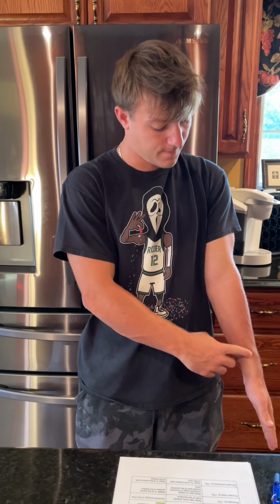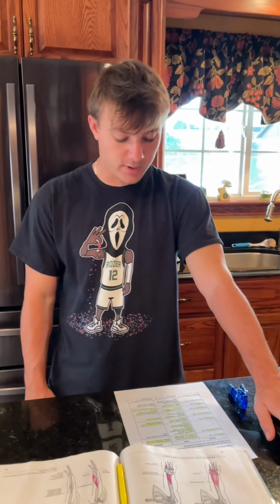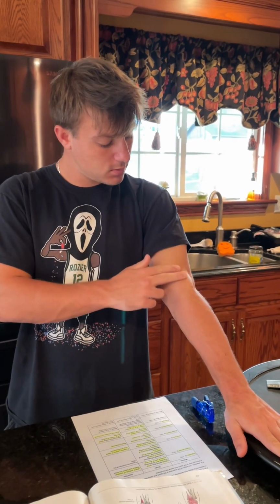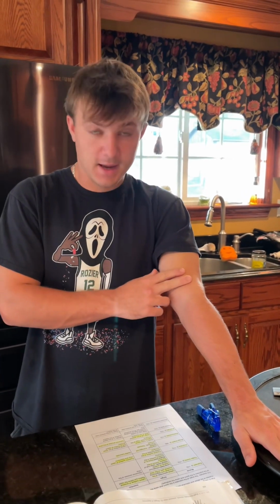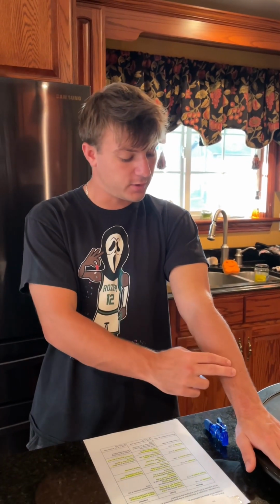PE 395 midterm assignments one through three